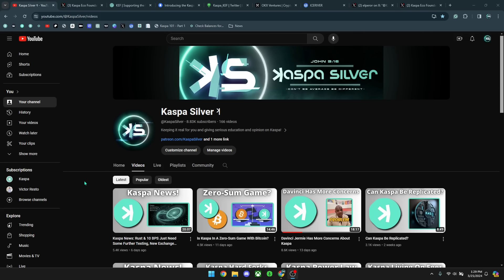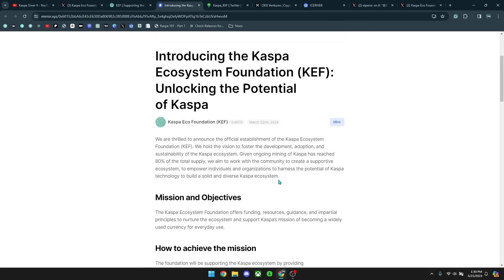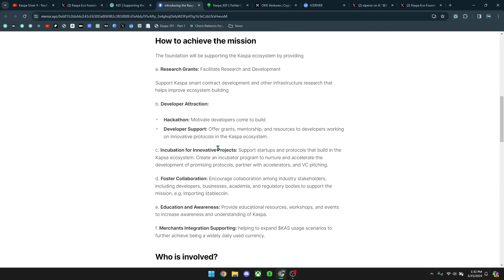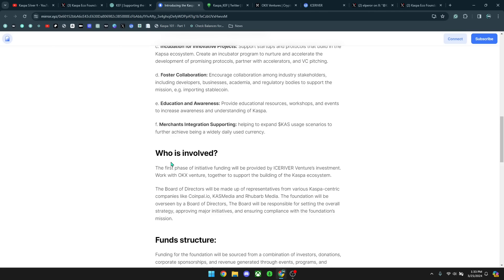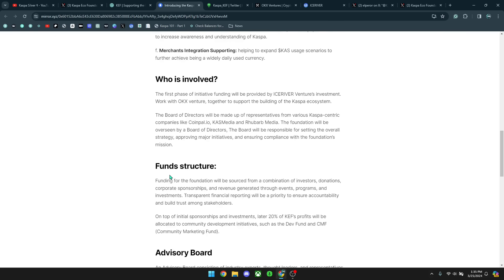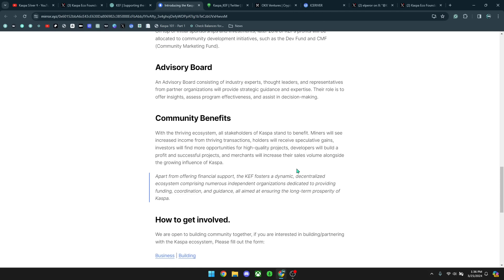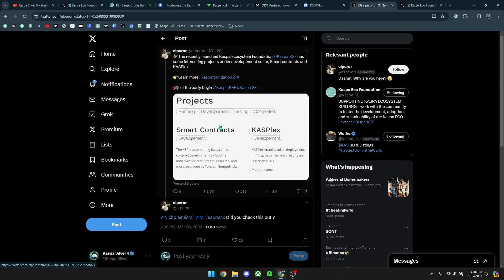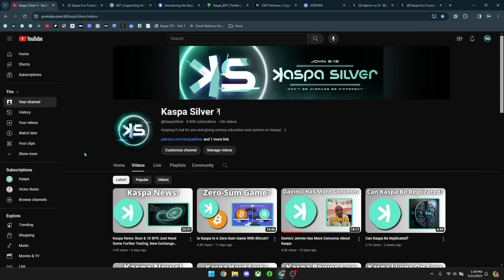Major Step Towards Adoption: Kaspa Ecosystem Foundation (Smart Contracts Update)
If you want a solid cold storage solution to hold your Kaspa or other crypto consider getting the Tangem Wallet and get a 10% discount when you use the code: KASPASILVER👇

OneKey offers many awesome solutions to store your crypto or keep your seed phrase safe.

kaspa:qpshhxee9q9ej5qz9x4rxe6708h3735lh9q9qv593yefxvk75fcm26xvdrwfw